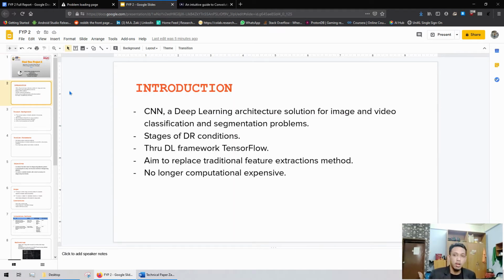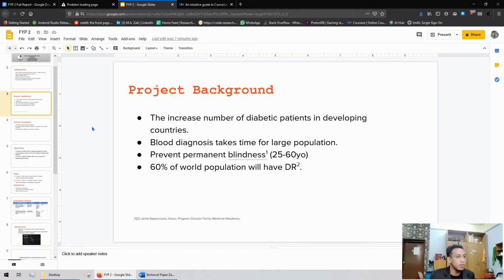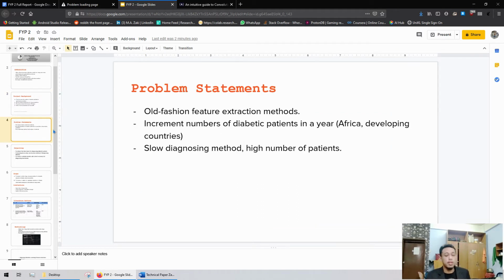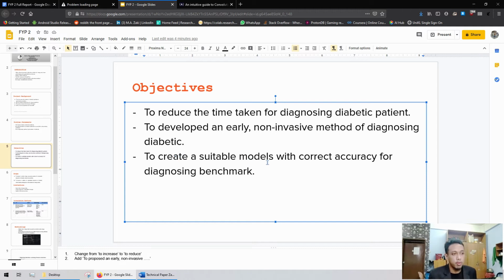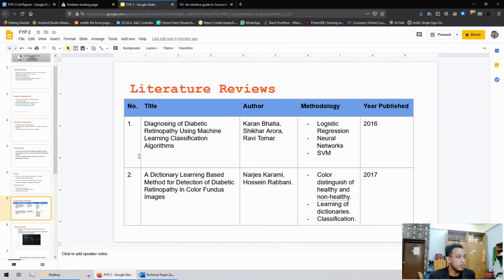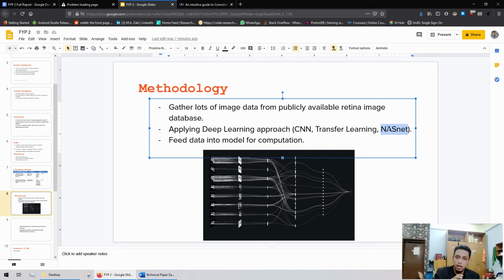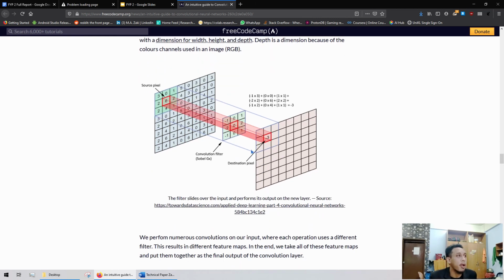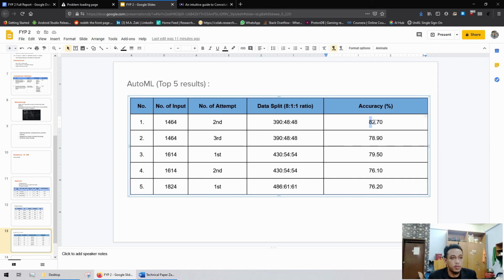Final Year Project 2 Online Presentation.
Final Year Project (Research-based) on the APPLICATIONS OF
CONVOLUTIONAL NEURAL NETWORKS (CNN) IN DIAGNOSING DIABETIC RETINOPATHY in classifying diabetic retinopathy images using Deep Learning.

*Framework:* TensorFlow
*Language:* Python
*OS:* Windows, POP!_OS